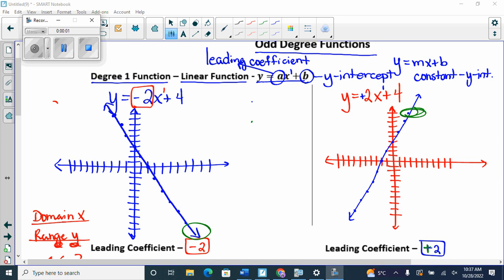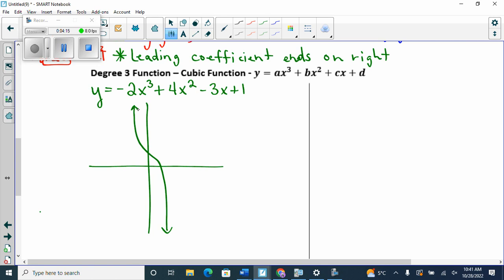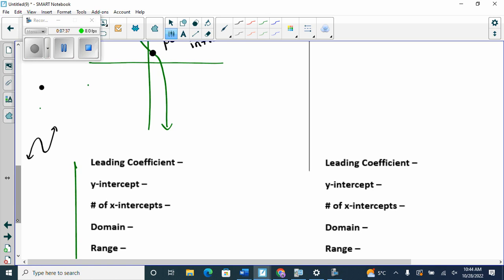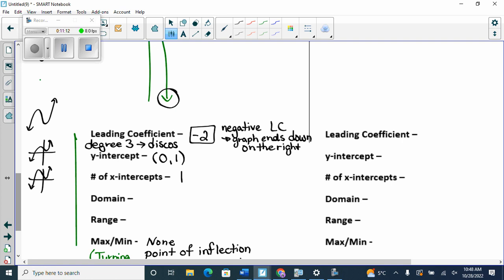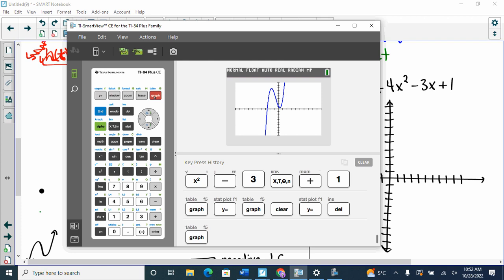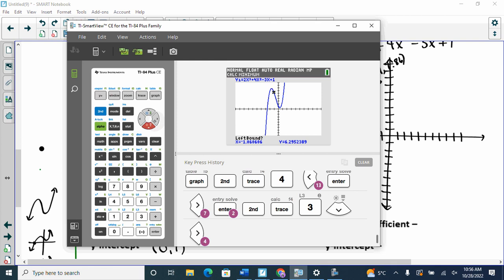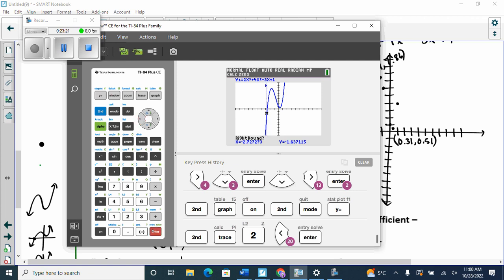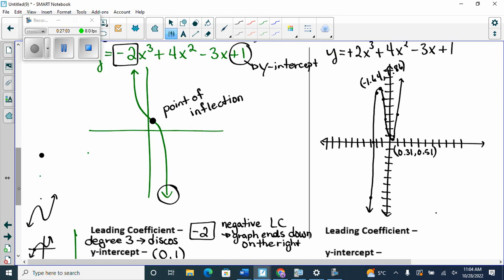October28 degree 3 cubic functions